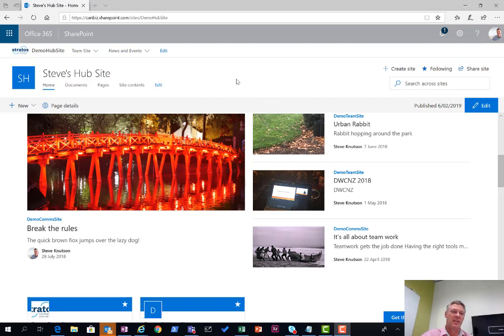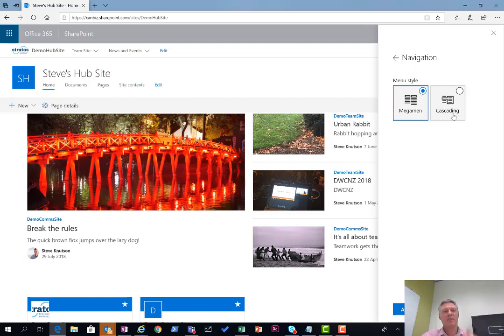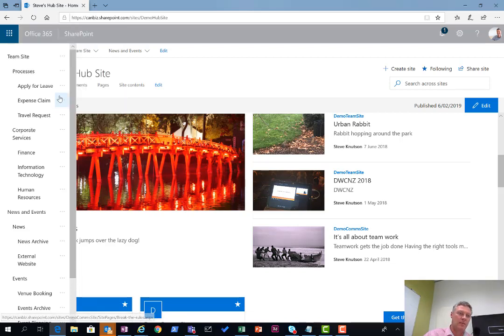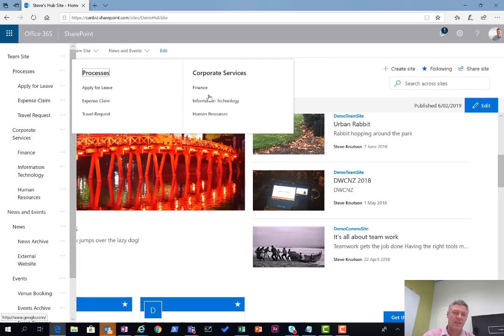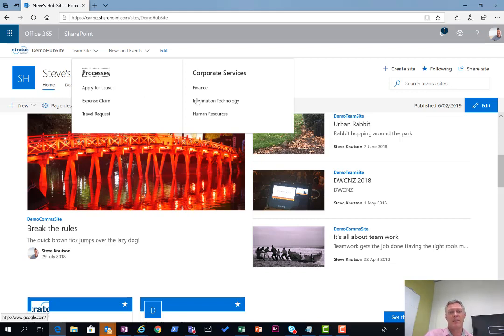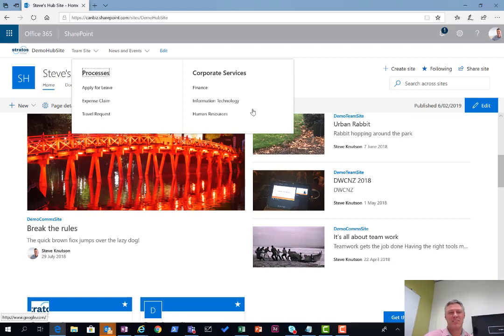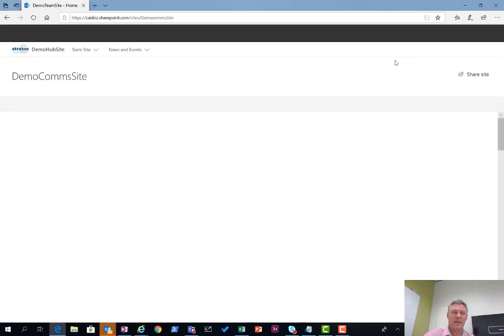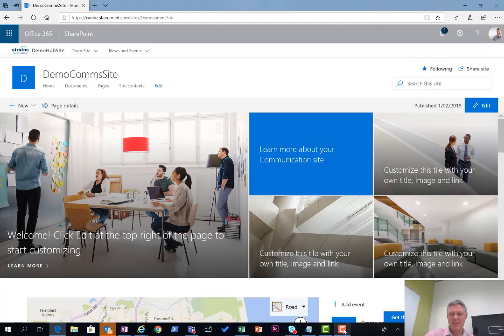SharePoint Online Mega Menu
The long awaited Mega Menu for SharePoint Online is now rolling out across Office 365. This video is a walk through of the functionality and explains how to use the Mega Menu with Hub Sites.